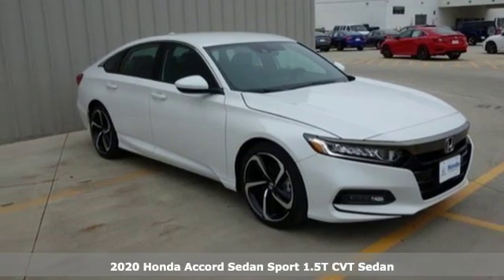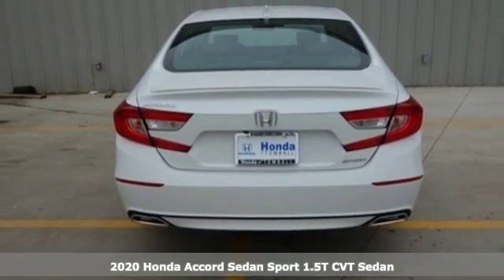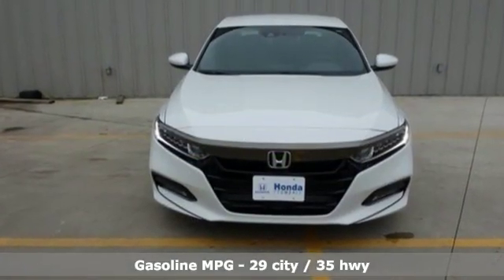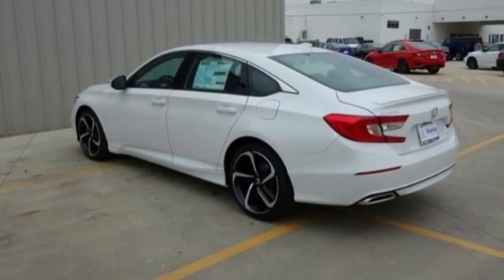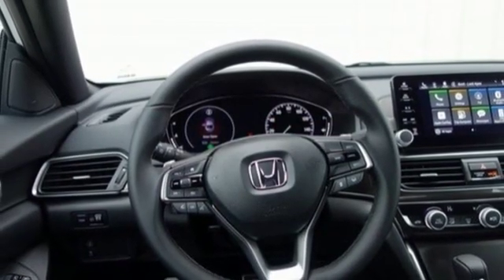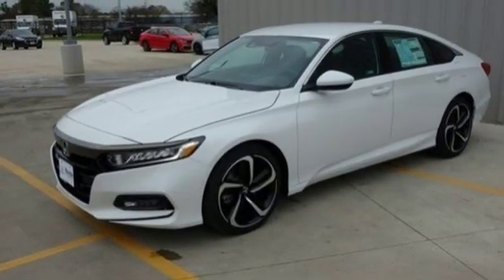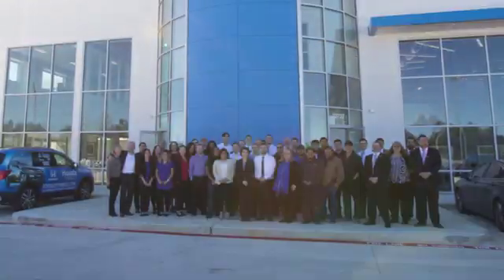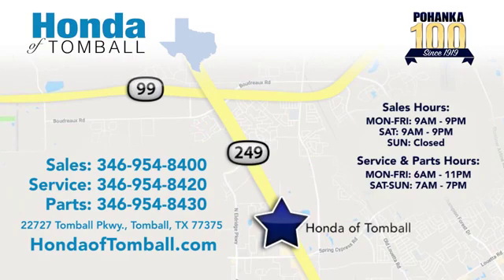New 2020 Honda Accord Sedan Tomball TX Houston, TX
Year: 2020
Make: Honda
Model: Accord Sedan
Trim: Sport 1.5T
Engine: 4 Cyl. 1.5 L
Transmission: Variable
Color: Platinum White
Stock #: HTLA063195
VIN: 1HGCV1F35LA063195
Platinum White 2020 Honda Accord Sport FWD CVT 1.5T I4 DOHC 16V Turbocharged VTEC29/35 City/Highway MPGCome experience the brand-new Honda of Tomball, where everything we do is centered around you! Our service department is here for you until 11:00pm Monday through Friday, and from 7:00am to 7:00pm on the weekends including Sunday! Complementary car wash with every service. The peace of mind from doing business with the Pohanka dealer group, which has been serving clients like you since 1919!We make every effort to provide accurate information but please verify options and price with management before purchasing. All vehicles are subject to prior sale. All financing is subject to approved credit. Dealer installed options are additional. Stock photo colors, options and trim levels may vary. Not responsible for typographical errors. Published price subject to change without notice to correct errors and omissions or in the event of inventory fluctuations. Vehicles may be in transit to dealer. Vehicle photos may not match exact vehicle. Please call to confirm availability status. All prices exclude taxes, title, license, and a $150 documentation fee. Model tested with standard side airbags (SAB). Government 5-Star Safety Ratings are part of the National Highway Traffic Safety Administration (NHTSA). New Car Assessment Program **Based on model year EPA mileage ratings. Use for comparison purposes only. Your mileage will vary depending on driving conditions, how you drive and maintain your vehicle, battery pack age/condition, and other factors.

Address:
22727 Tomball Pkwy